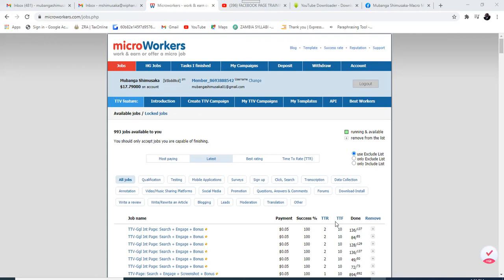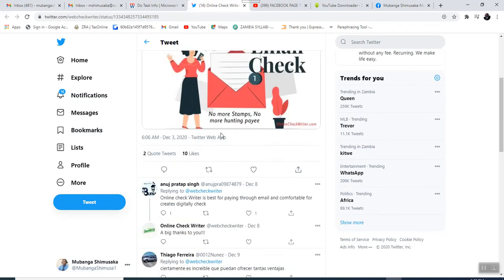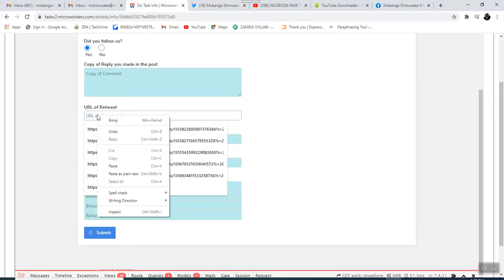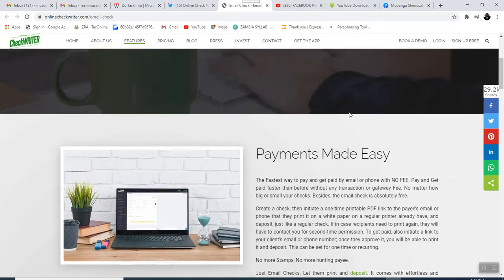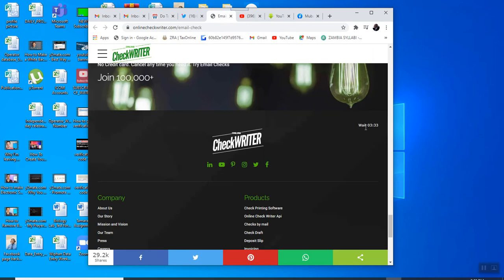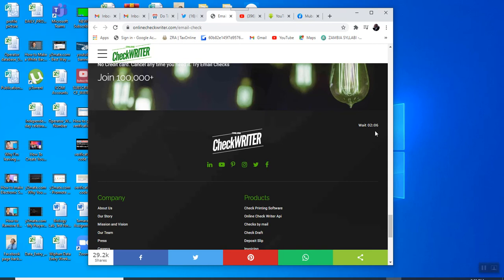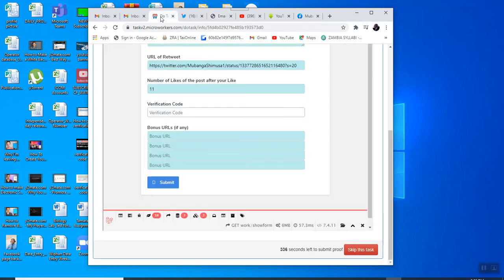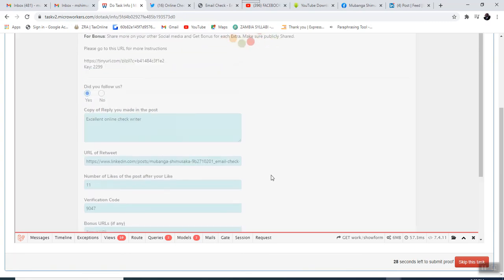MICROWORKER TASK TTV Twitter : Follow + Comment + Retweet + Like + Share Bonus Included